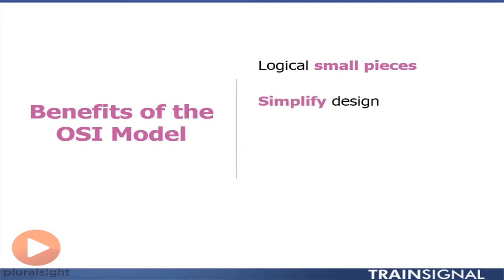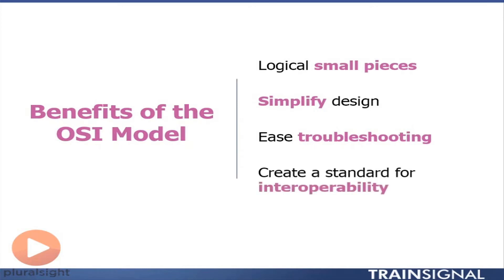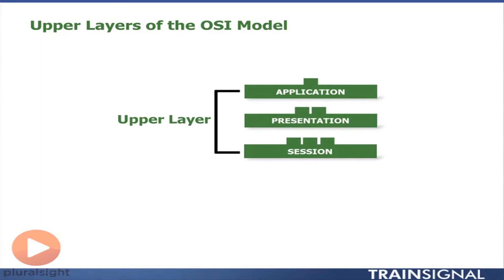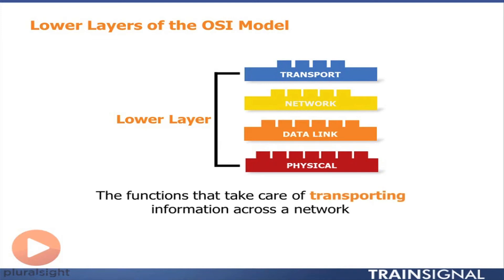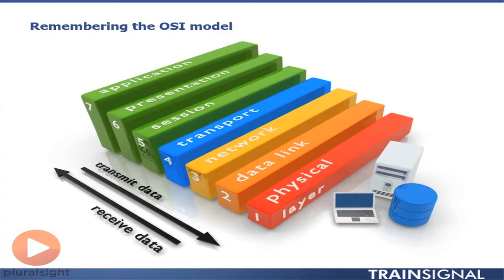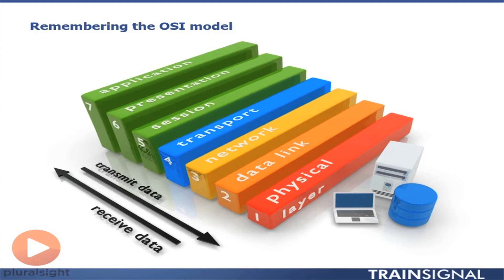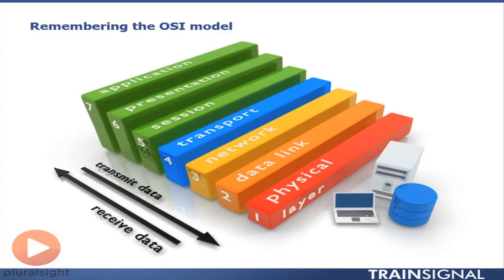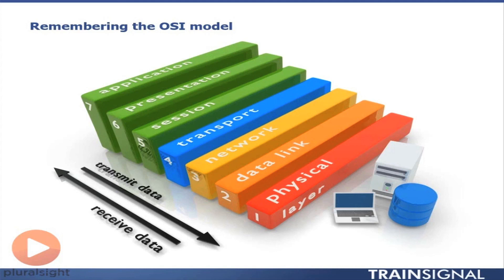CompTIA Mobility+: Benefits of the OSI Model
In this free clip from our 3 part CompTIA Mobility+ Series, learn about the 5 benefits of the OSI Model. Plus, how the 7 individual layers work and simple ways to remember them.
Watch the full set of courses and start your free 10 day trial